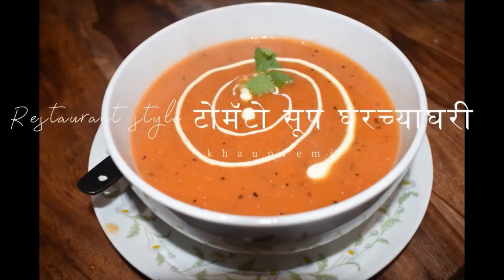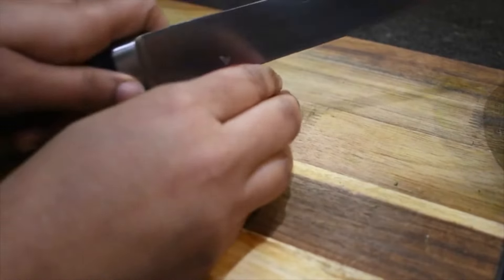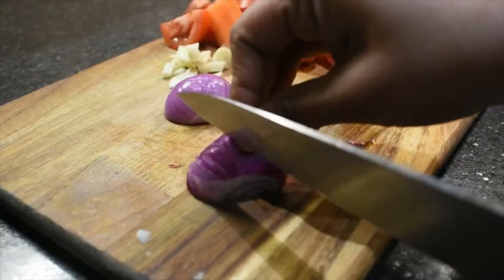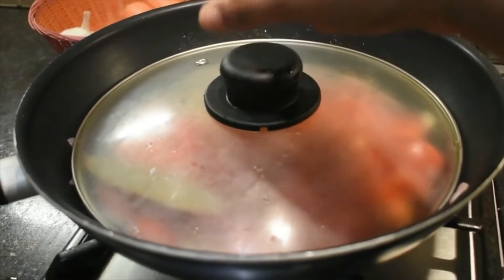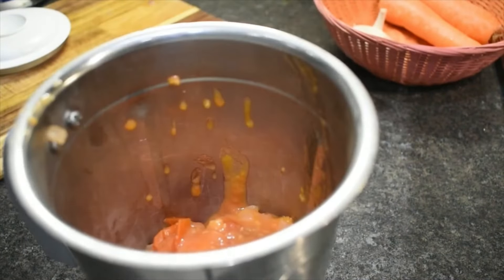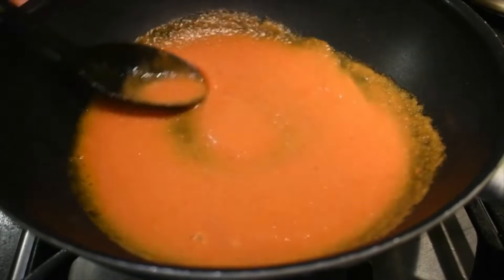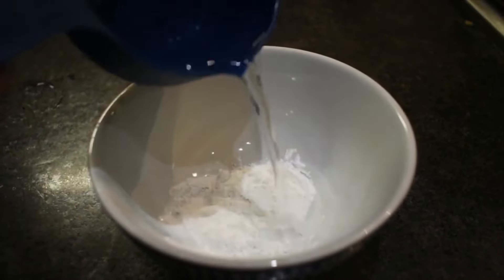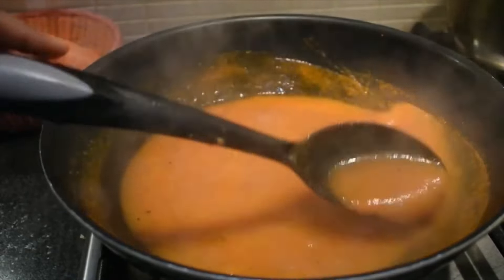हिवाळ्यात थंडीमध्ये silkysoft टोमेटो सूप ?😳||Winter Special Restaurant style 🍅Tomato Soup at home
हिवाळ्यामध्ये बहुगुणी आरोग्यदायी तीळाची चटणी ||sesame seed Chutney ||Winter Special Recipe